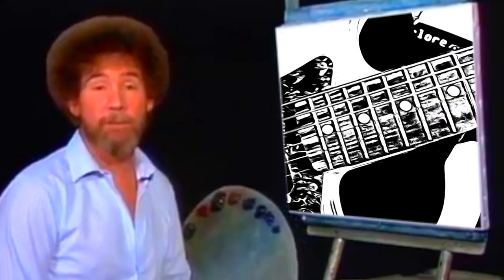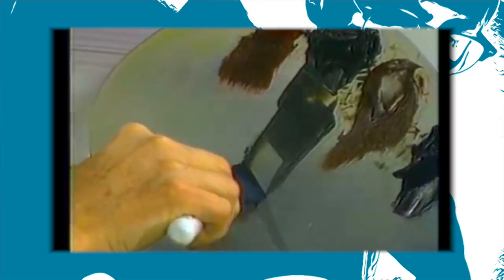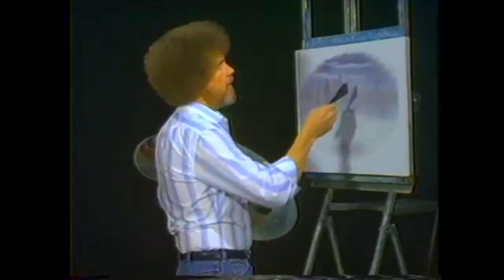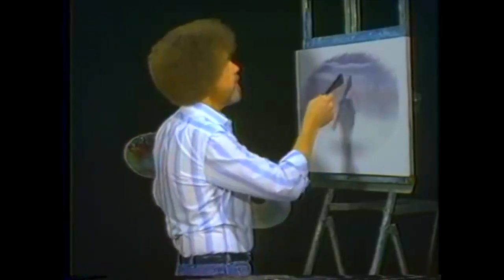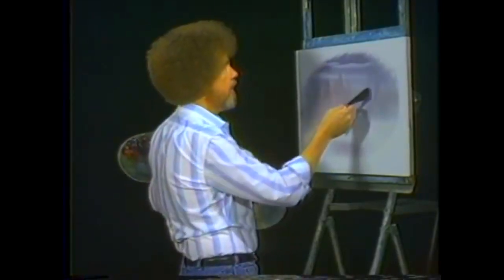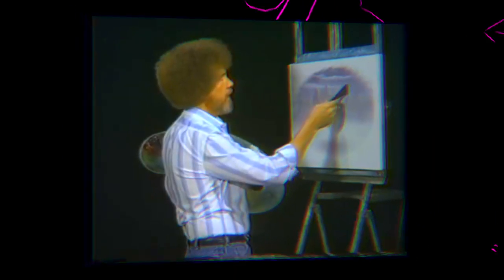THE JOY OF TOOL?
Get ready to ROCK OUT! For this project I'm getting my art supplies ready, by that I mean, my guitar and bass! My canvas is going to be filled with the colorful influences of TOOL, and the soothing accompaniment of Bob Ross. An unlikely pairing, sure, but it's worth taking the road less traveled into the land of Happy Trees!

🗣️ Be sure to give my video a thumbs up 👍🏼!

Or. I love mail!

RAFE ADDISON
Fountain City, IN 47341
USA